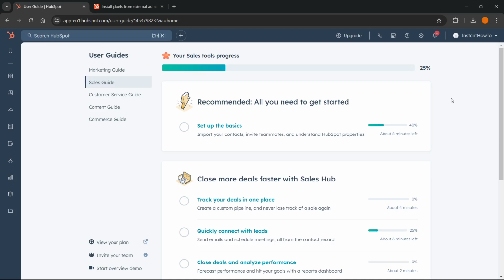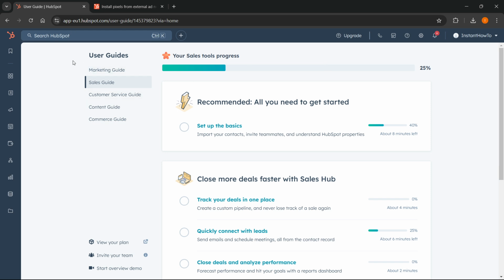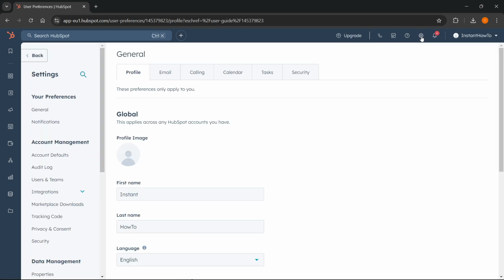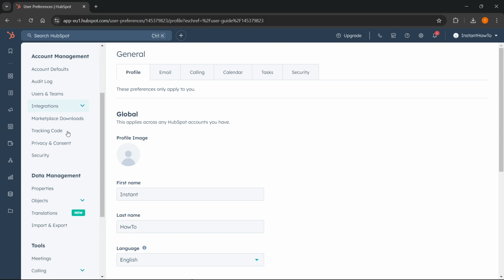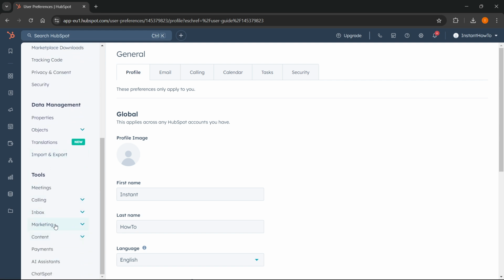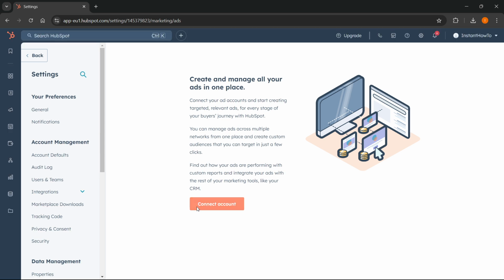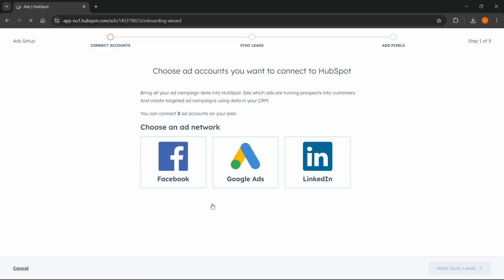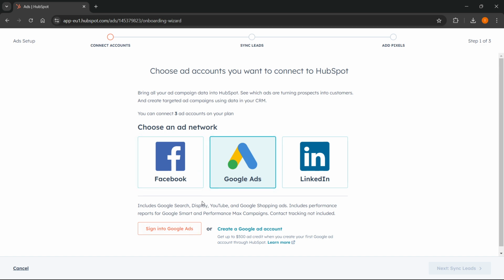How To CREATE Pixel HubSpot (QUICK GUIDE)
In this video, I'll show you how to create pixel in Hubspot. This is a full guide on how to make pixel in HubSpot easily and connect Facebook, Google Ads or LinkedIn.

In case you've been trying to create HubSpot Pixel, this is the video you need to see!